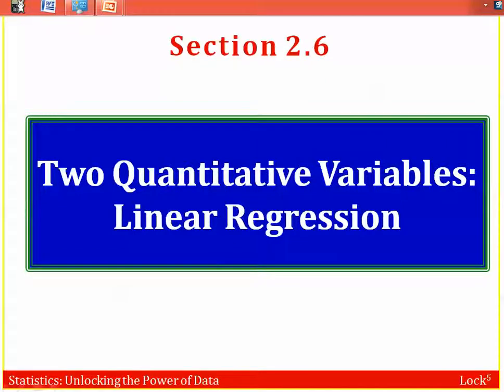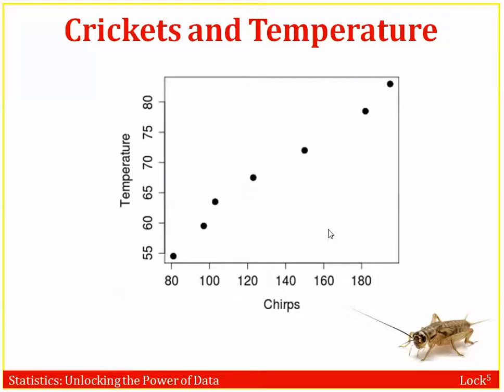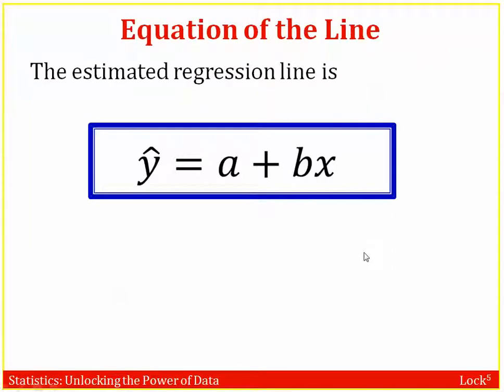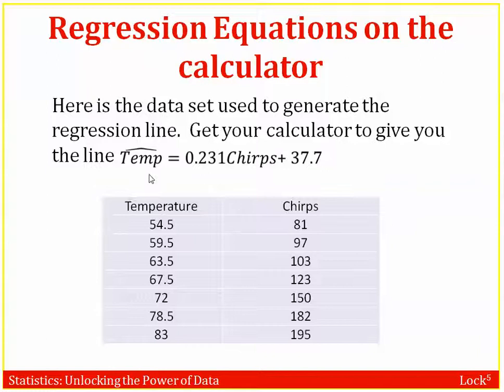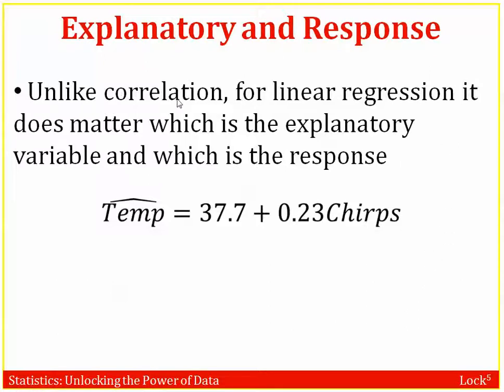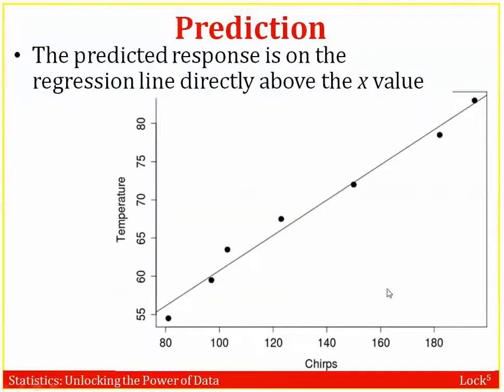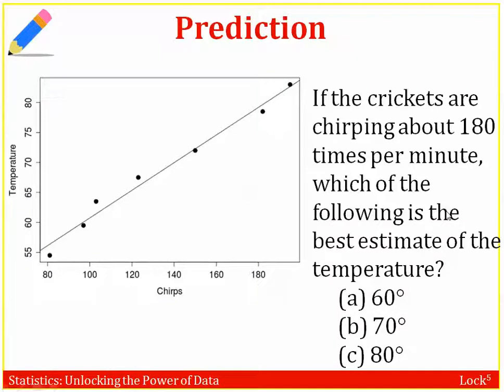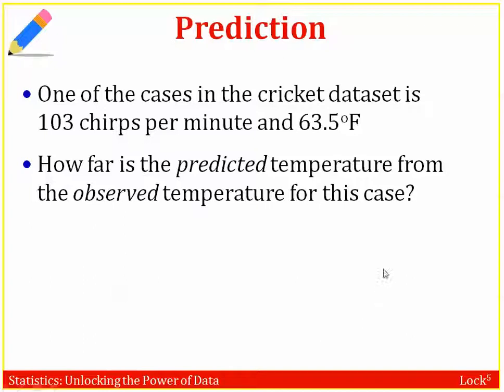Chapter 2.6 Regression Pt1